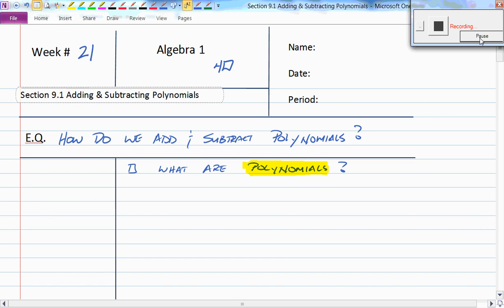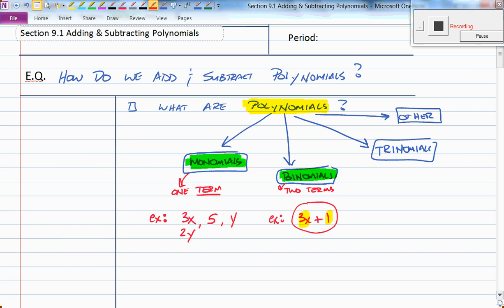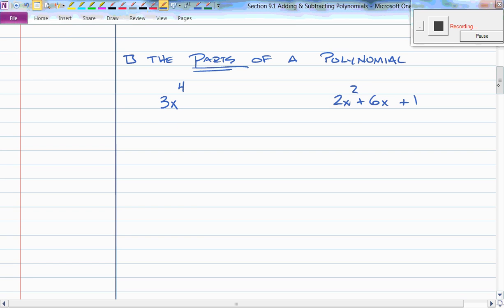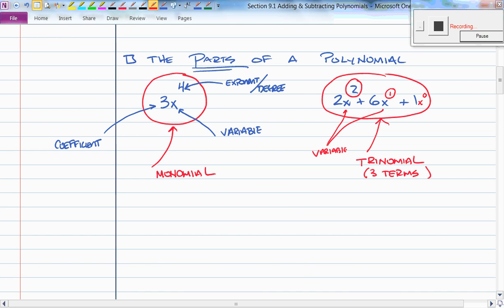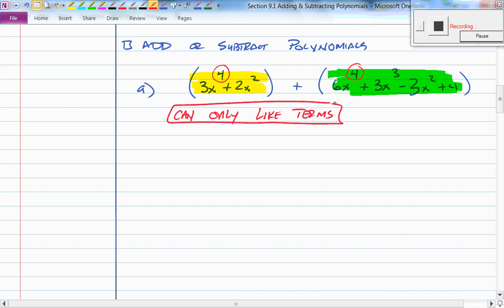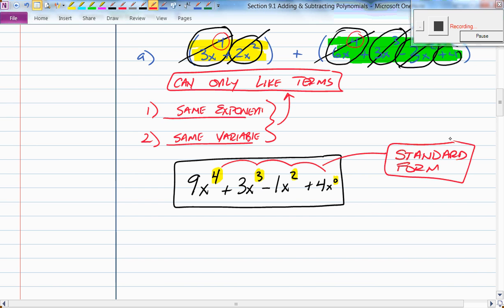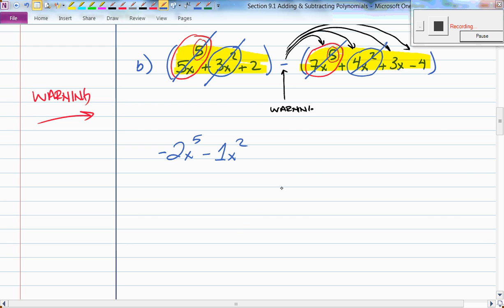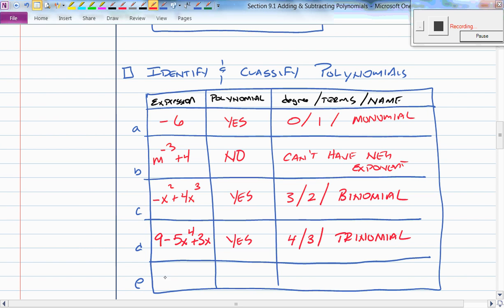9 1 Adding Subtracting Polynomials Video